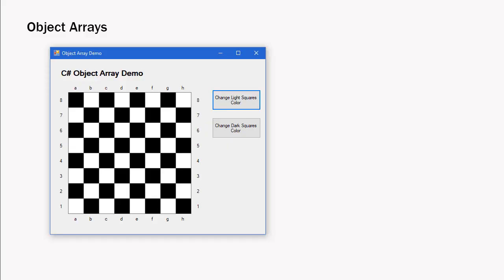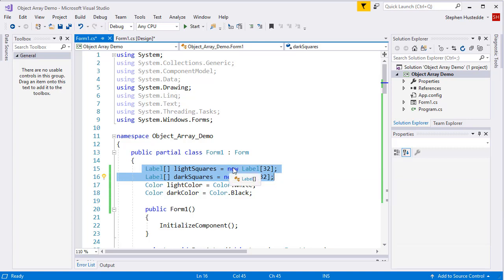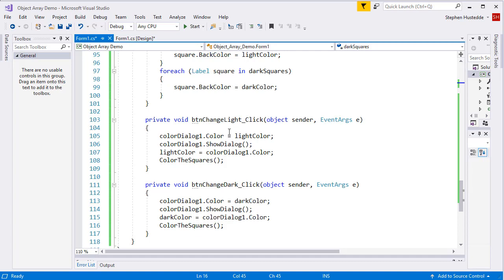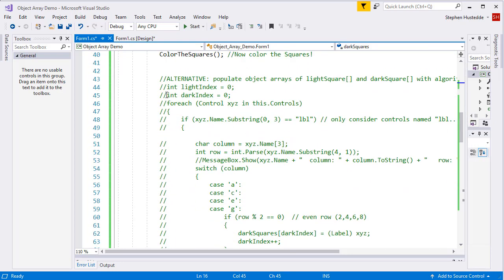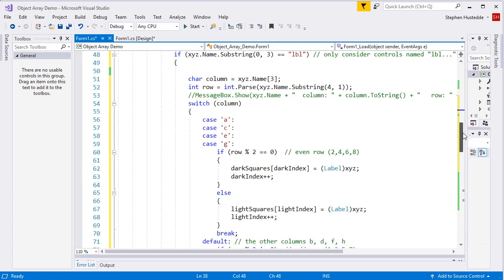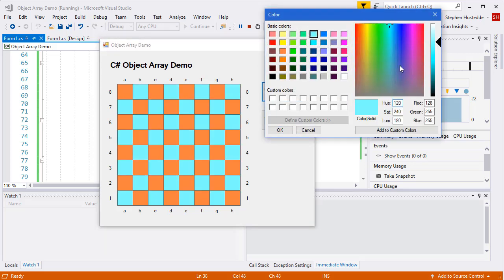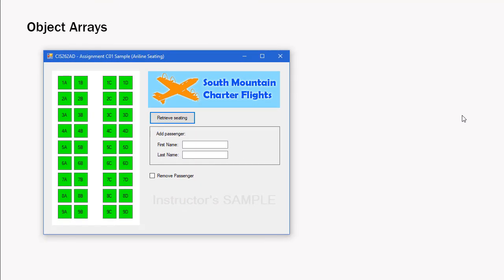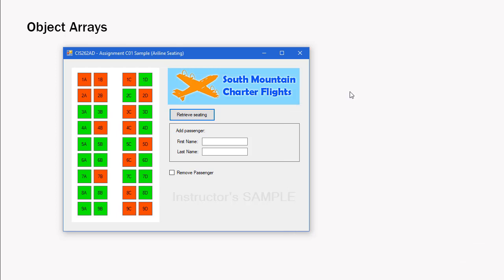C#/Xamarin Cohort 06F - Object Arrays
Object arrays are very useful when you wish to process a group of controls, such as clearing a form, or hiding/showing controls. In this example, I created a chessboard interface and use two class-level object arrays to change the colors of the light and dark squares. At the end I discuss how the principle can be utilized in a future assignment of the Advanced C# class (the airline seating assignment project).